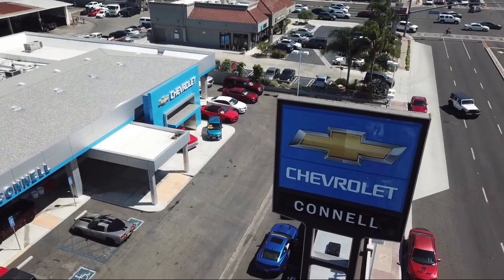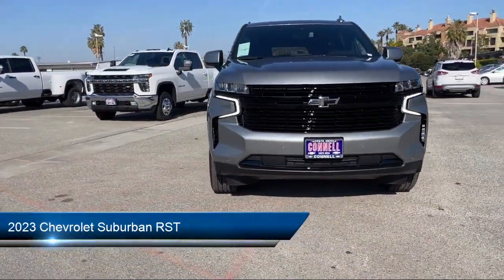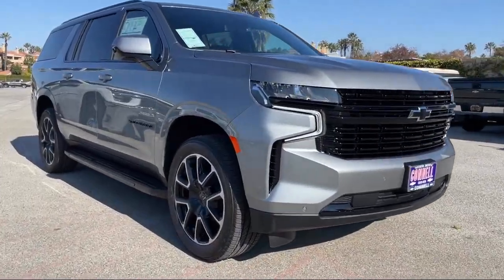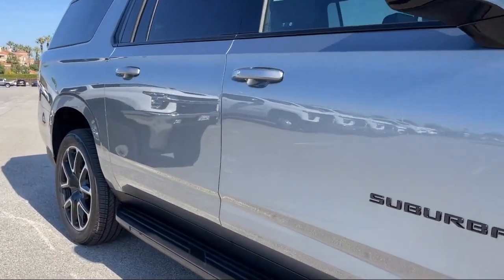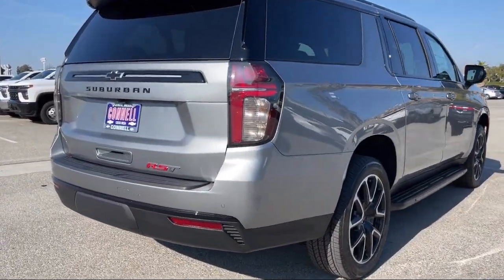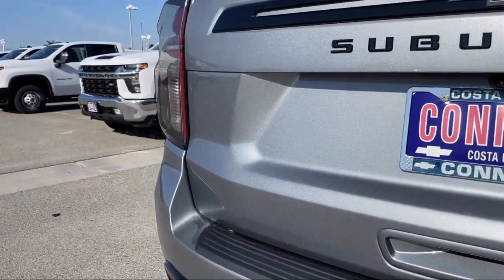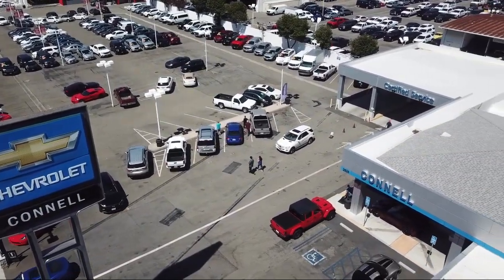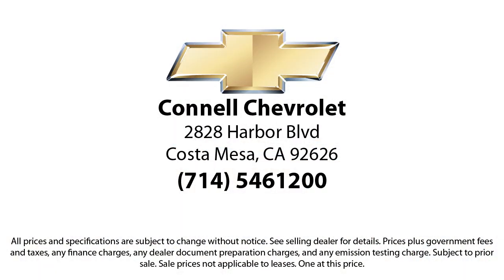2023 Chevrolet Suburban RST Costa Mesa Newport Beach Irvine Huntington Beach Orange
2023 Chevrolet Suburban RST Stock Number: P229247 Vin:1GNSCEKD1PR229247.

2828 Harbor Blvd.